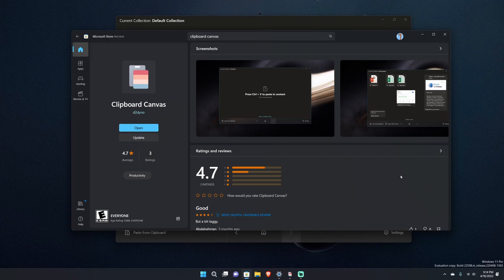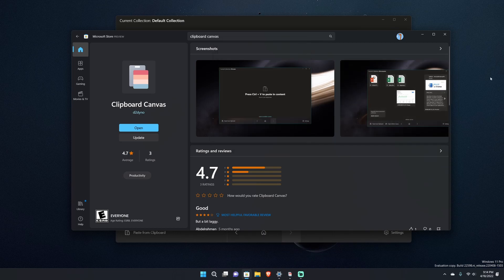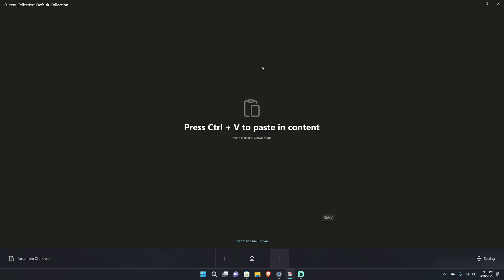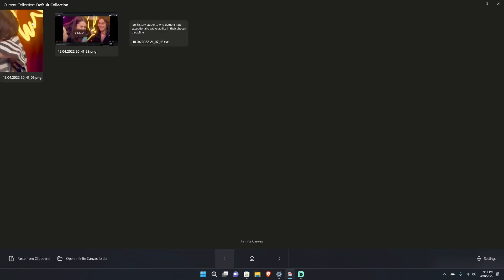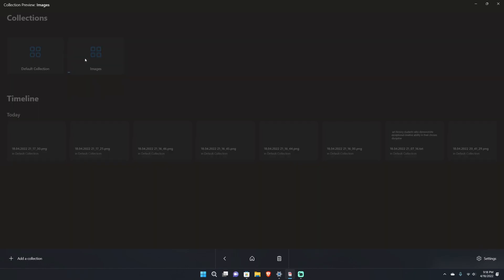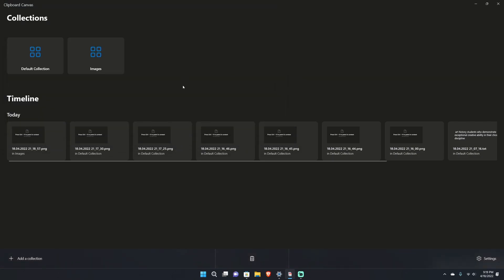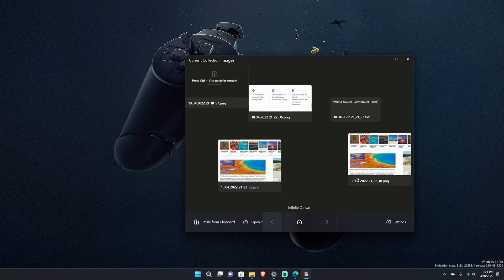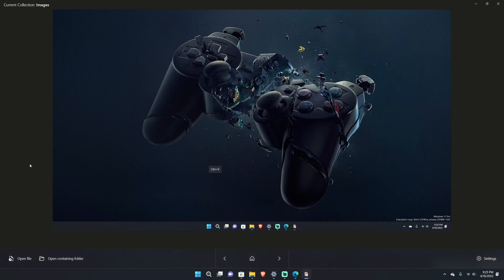Clipboard Canvas [Windows 11] App Review